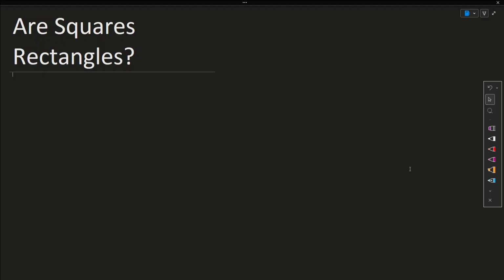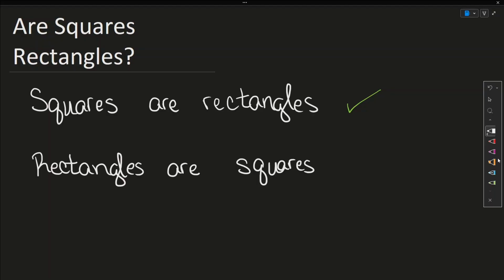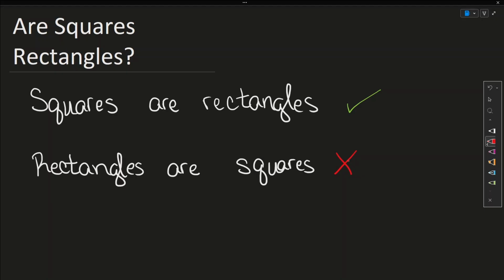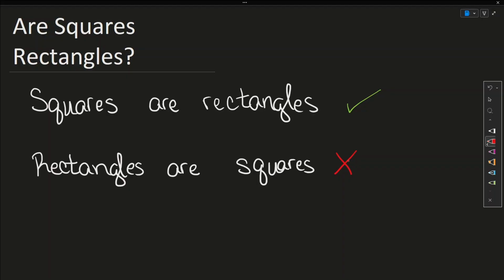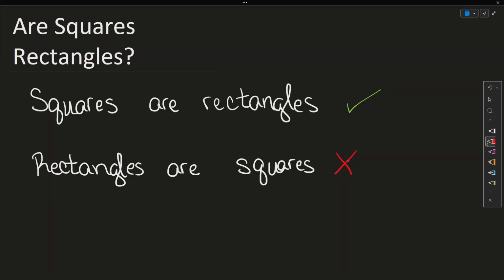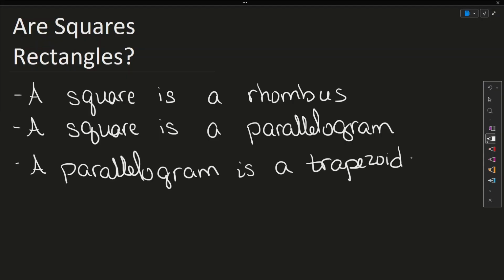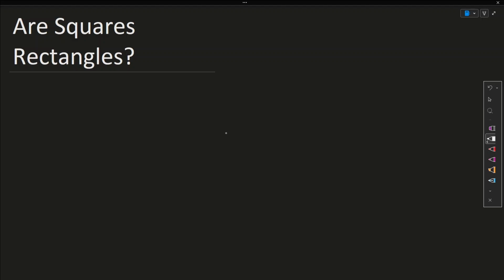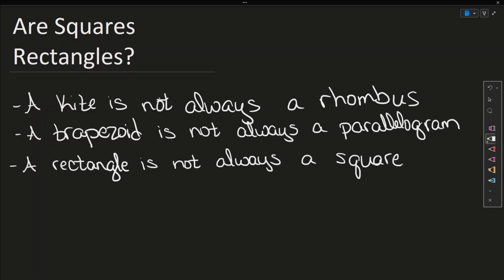Are Squares Rectangles?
In this video, we explore the relationships among quadrililaterals and address a common elementary classroom debate: Are squares rectangles? We analyze the difference between “rectangles are squares” and “squares are rectangles,” focus on defining properties, and examine other important shape relationships such as square-rhombus and parallelogram-trapezoid.